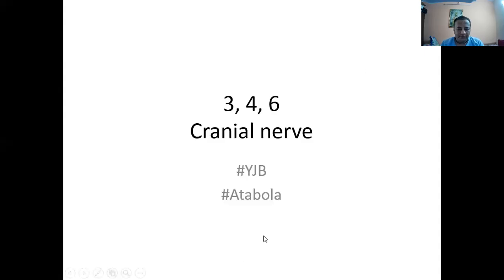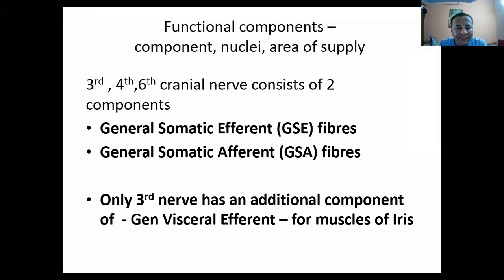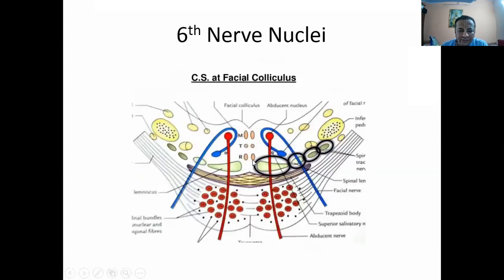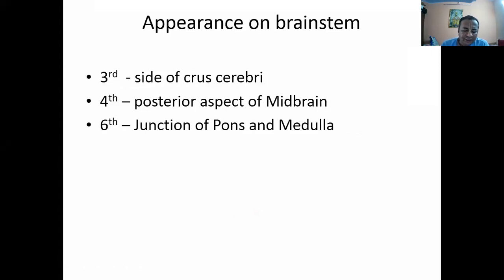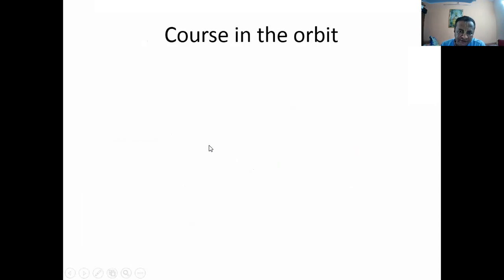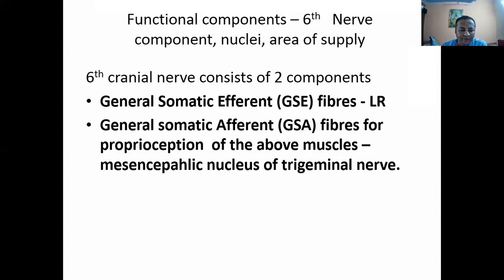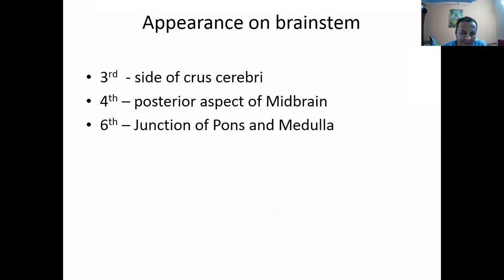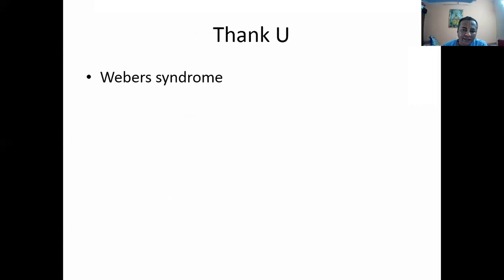3, 4 ,6 Cranial Nerve